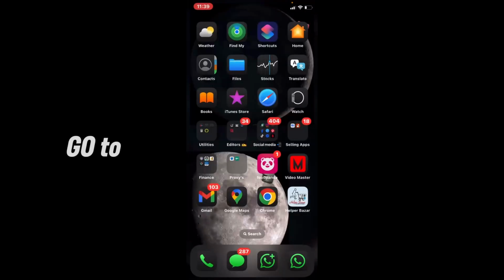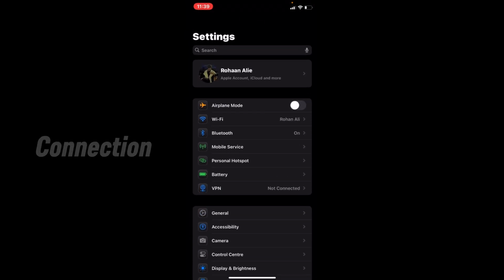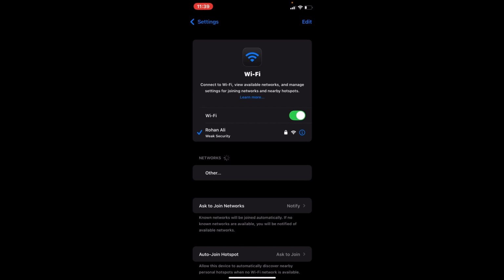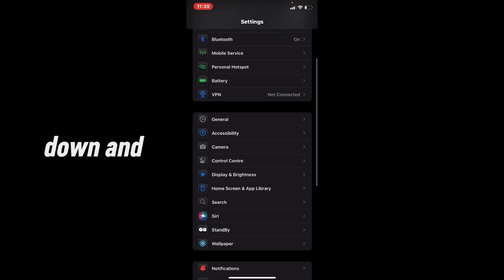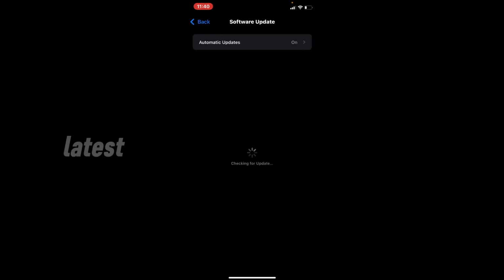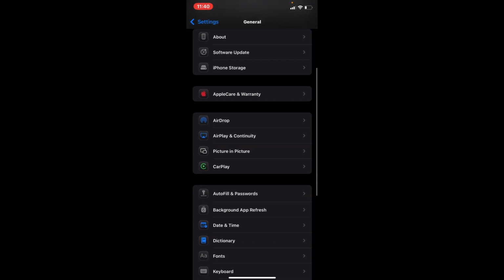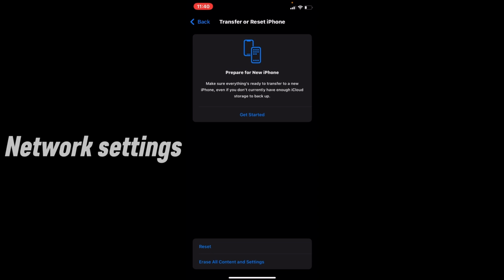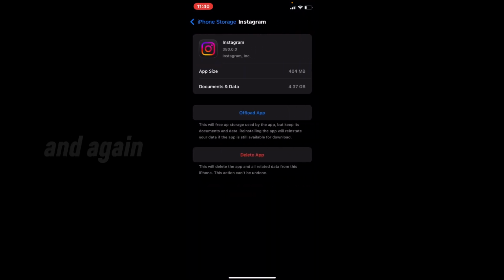The Quickest Way to Resolve Instagram Feed Issues on iPhone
Is your Instagram feed not refreshing on your iPhone in 2025? You’re not alone. In this quick tutorial, UnlockiOS Tech shows you 5 proven methods to fix the "Couldn't Refresh Feed" error on any iPhone running iOS 17 or later.

We’ll cover everything from checking your internet connection to resetting Instagram app settings — all tailored for the 2025 version of iOS and the latest Instagram update.

✅ Works for iPhone 11, 12, 13, 14, 15, and newer iOS models.
✅ Fixes problems like: Instagram won't load posts, stuck feed, refresh issues, and more.

🔧 Video Solutions Covered:
• Internet/Wi-Fi Check
• Background App Refresh Settings
• Update/Reinstall Instagram
• Date & Time Settings

🛠 Need help with a specific fix? Jump to the timestamps below.

📍 Timestamps (1:47 minutes long):

00:00 - Intro: Instagram Feed Not Refreshing on iPhone 2025
00:15 - Fix 1: Check Wi-Fi / Cellular Connection
00:32 - Fix 2: Turn On Background App Refresh
00:51 - Fix 3: Update or Reinstall Instagram App
01:10 - Fix 4: Set Date & Time Automatically
01:25 - Fix 5: Clear App Cache or Reset App Settings
01:40 - Final Thoughts + Bonus Tip

instagram couldn't refresh feed iphone, instagram feed not refreshing 2025, fix instagram on iphone 2025, instagram not loading iphone fix, iphone instagram error fix, unlockios tech, ios 17 instagram fix, instagram not working 2025, clear cache instagram iphone, background app refresh iphone, instagram bug iphone